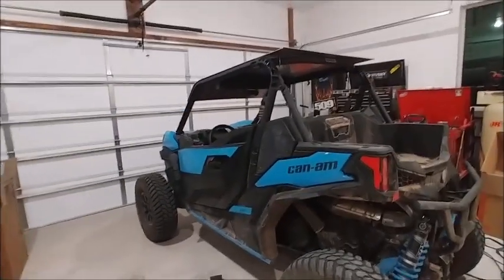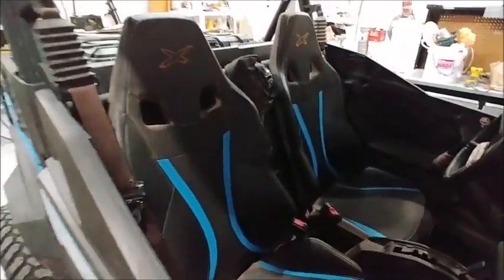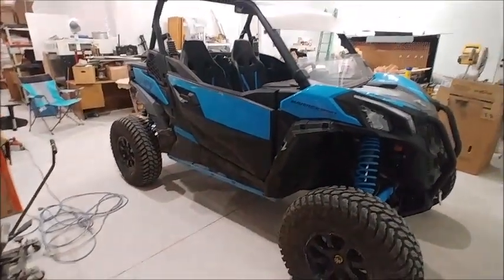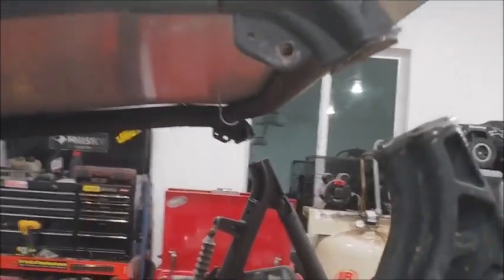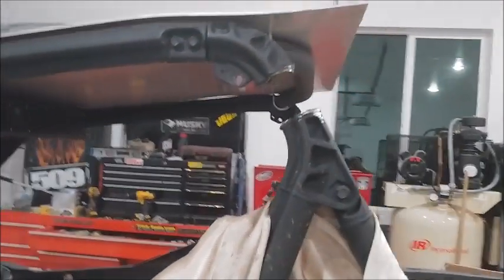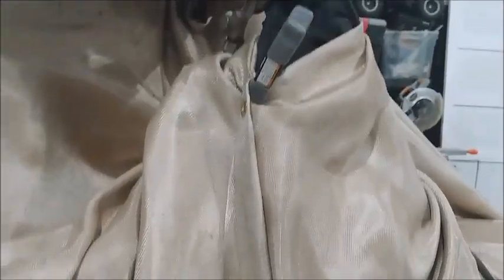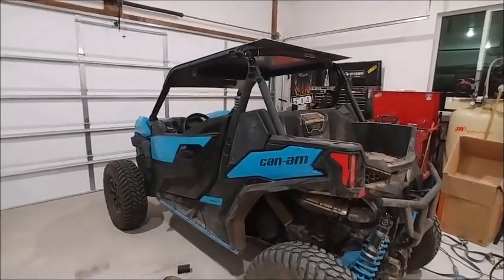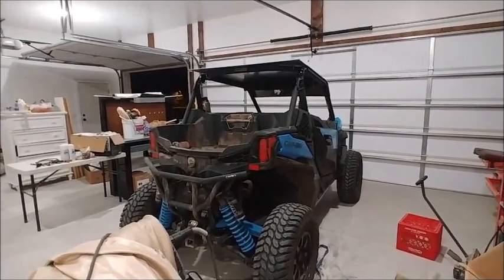Can-Am Maverick sport XRC, how to chop a UTV cage, utv roll cage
How to chop a UTV  Can-Am Maverick sport cage.  So in this video I show you how I chopped the top on the can-am maverick sport xrc.  This was a bit more of a project than others make it out to be but i got it and it turned out great.  I also a new roof.   Professional modification only, don't try this at home, like I did. I am not responsible for your actions, should you choose to do this how I did.